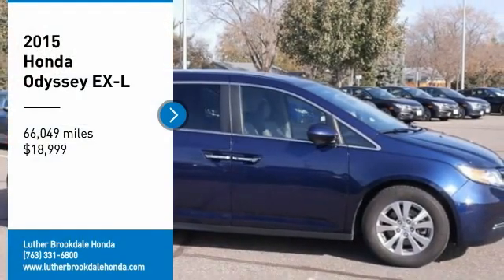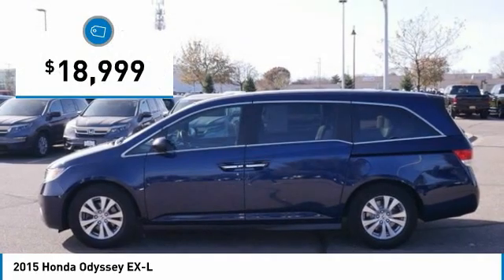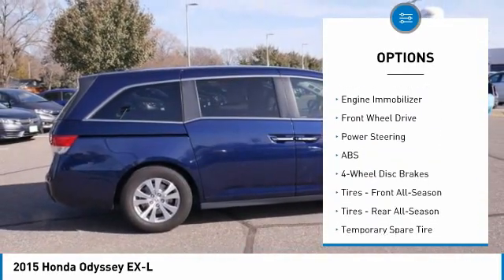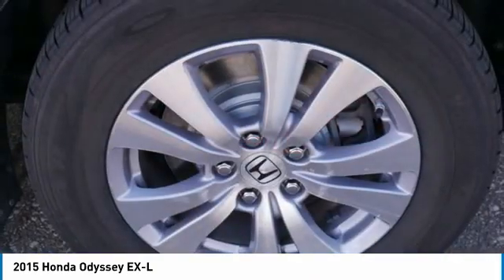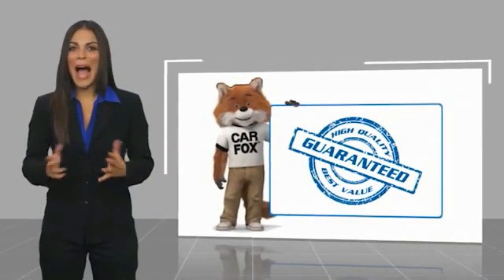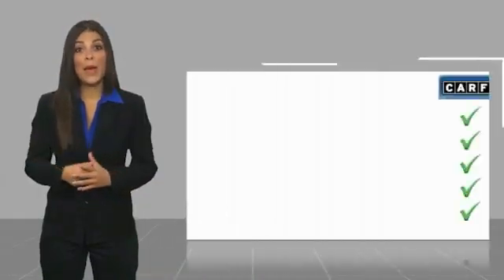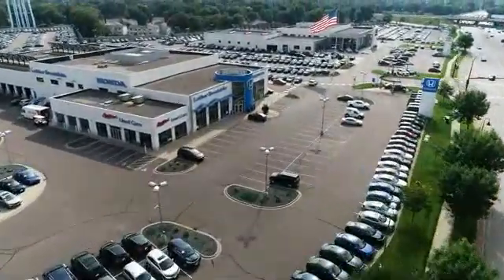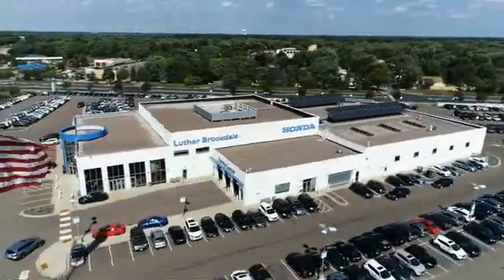2015 Honda Odyssey Brooklyn Center,Maple Grove,Plymouth,Minneapolis 210097A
2015 Honda Odyssey EX-L

LOW MILES - 66,028! EPA 28 MPG Hwy/19 MPG City! PRICED TO MOVE $1,200 below Kelley Blue Book! EX-L trim. Moonroof, Third Row Seat, Heated Leather Seats, Aluminum Wheels, Satellite Radio, Smart Device Integration. AND MORE!DISCOVER THE LUTHER ADVANTAGEThe Luther Advantage is a complete and comprehensive package of benefits designed to make buying-and driving-a vehicle from the Luther dealerships a pleasant and convenient experience. From the peace of mind that comes with a 5 Day-500 Mile Return or Exchange Policy, 30 Day 1,500 miles Full Warranty and 60 Day 2,500 miles Limited Powertrain Warranty and Free CARFAX Reports & Clean Title Guarantee on pre-owned vehicles, as well as providing Luther customers with full range of valuable savings at participating Holiday Stationstores including 10 cents off a gallon, $6 for The Works car wash among other advantages and guarantees. As much as we like satisfying customers, we like keeping them even more.WHY BUY FROM US?Brookdale Honda has moved across Brooklyn Blvd. to our incredible new facility. You will find Minnesota's largest selection of Pre-Owned Honda's and well as the full line up of new Honda's. Need financing? We have a variety of financing terms available. -Edmunds.com.Check whether a vehicle is subject to open recalls for safety issues at safercar.gov